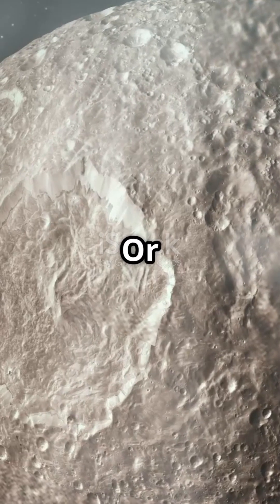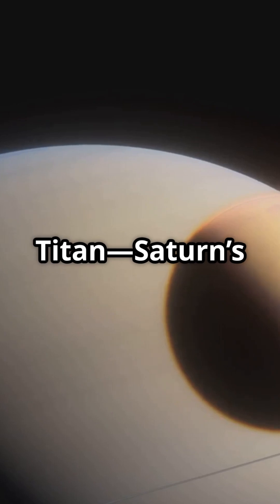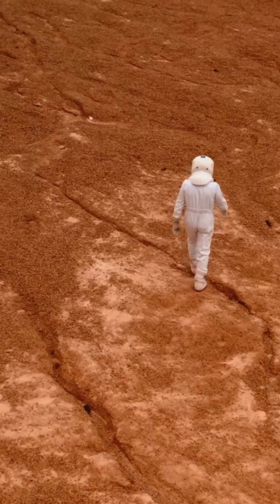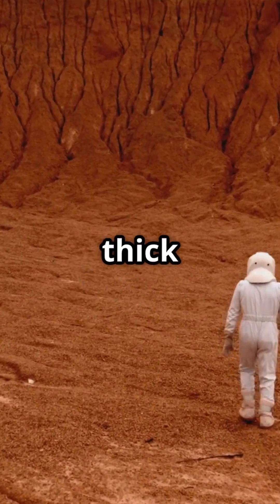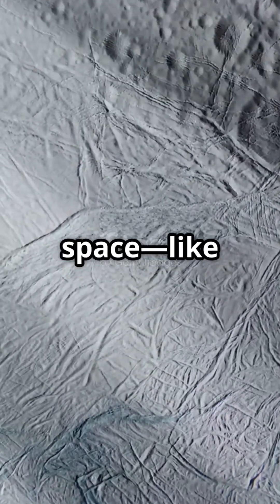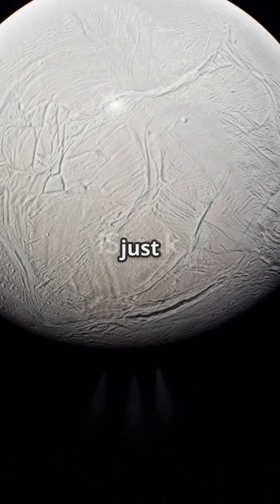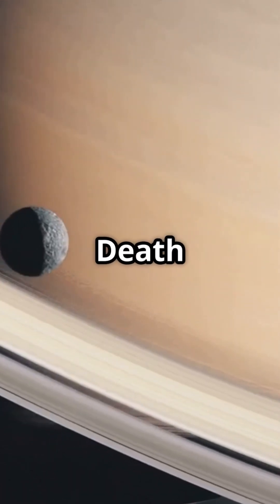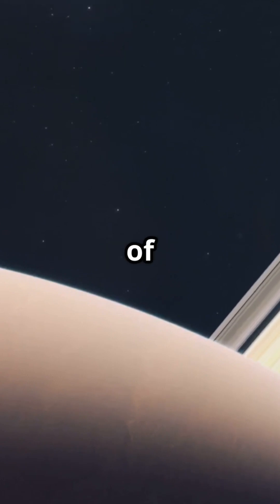Exploring Saturn's Mysterious Moons!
Dive into the enchanting world of Saturn's moons in this captivating video, "Exploring Saturn's Mysterious Moons!" Discover fascinating fun facts about these celestial wonders, including Titan's thick atmosphere, Enceladus's icy geysers, and the unique features of Rhea and Mimas. Learn how these moons hold secrets to our understanding of the solar system and potentially even life beyond Earth! Whether you're a space enthusiast or just curious about our cosmic neighbors, this video offers a thrilling journey through the mysteries of Saturn's diverse moons.